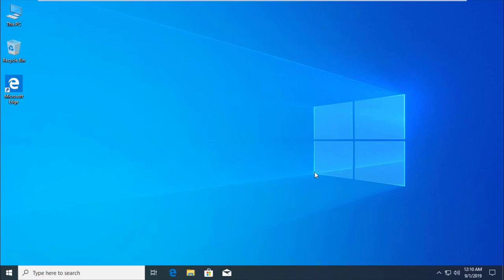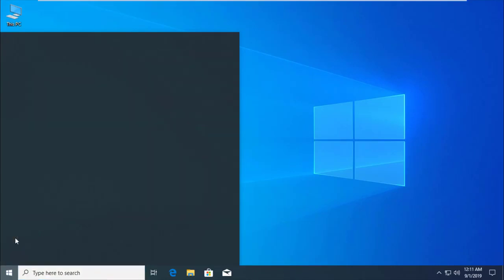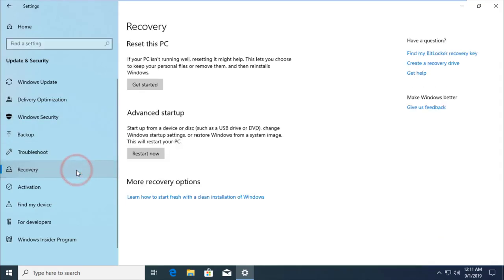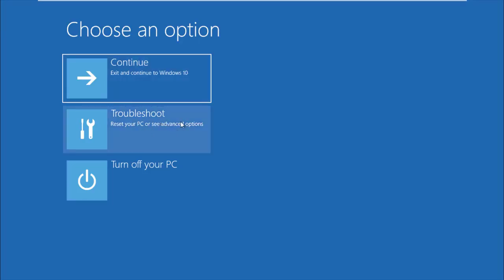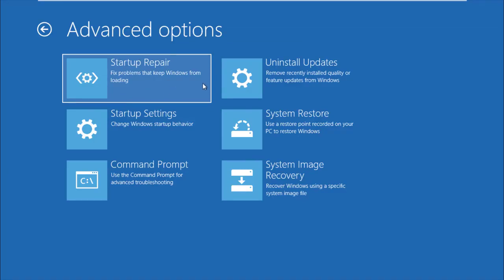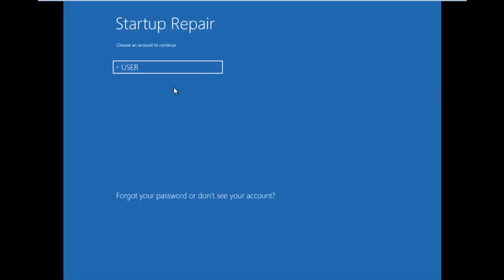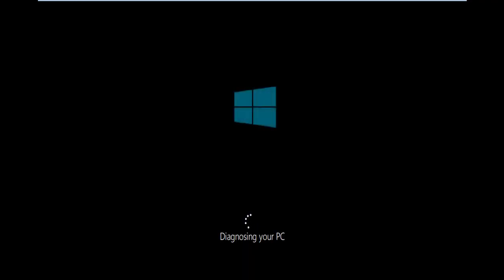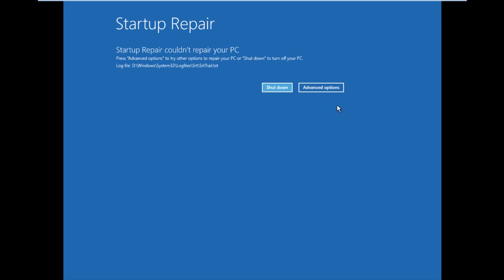Repair Windows 10 Using Automatic Repair Startup Fix (2022)